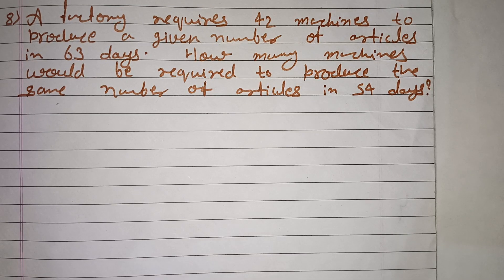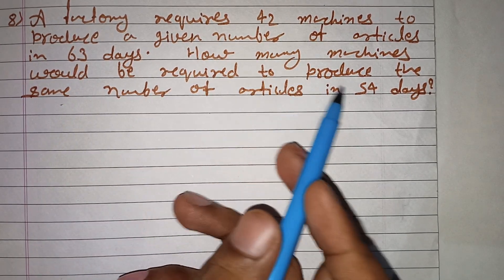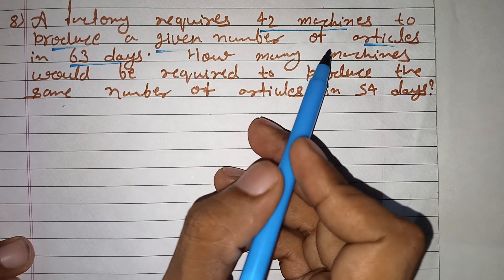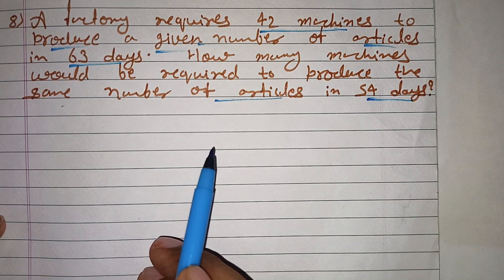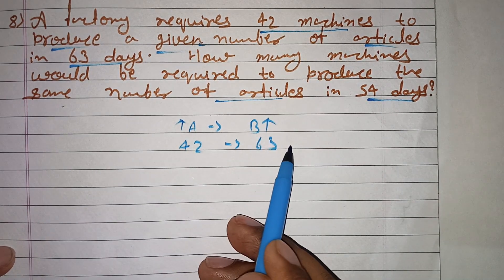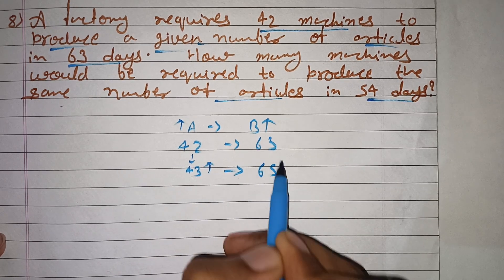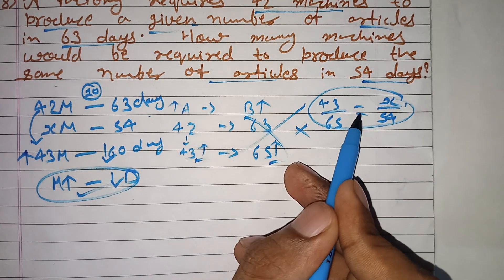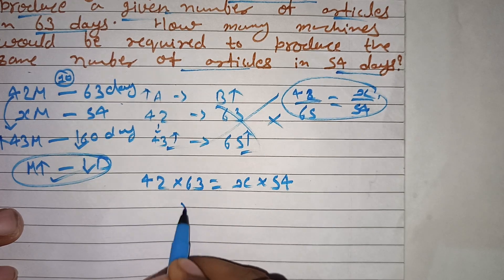Class 8th Direct and Inverse Proportions Exercise 13.2 Question Number 8th